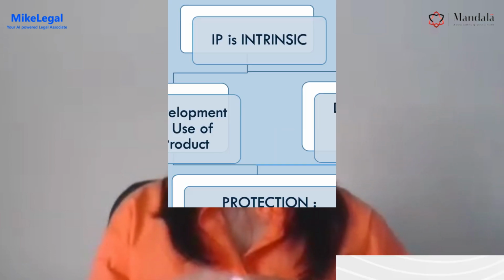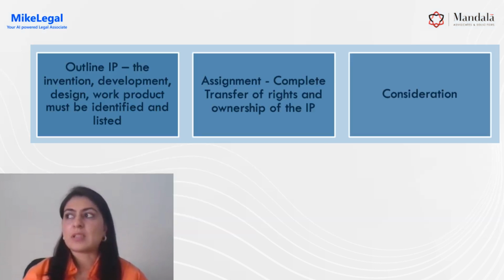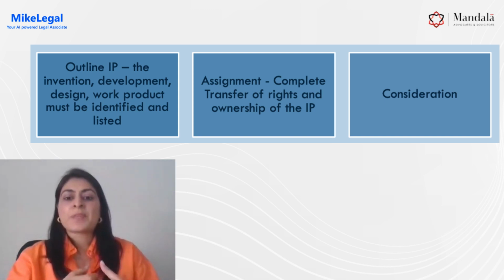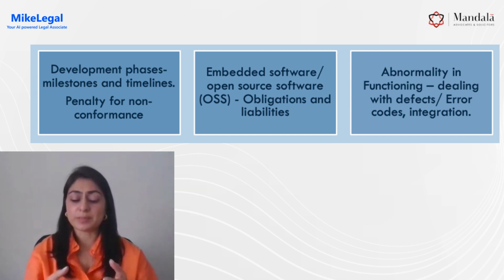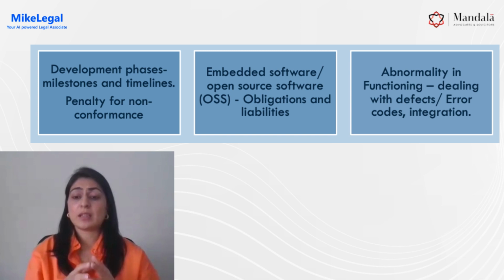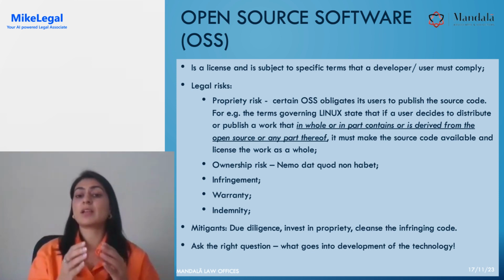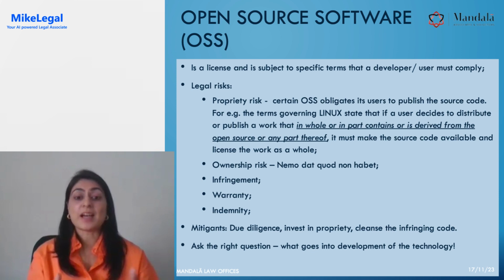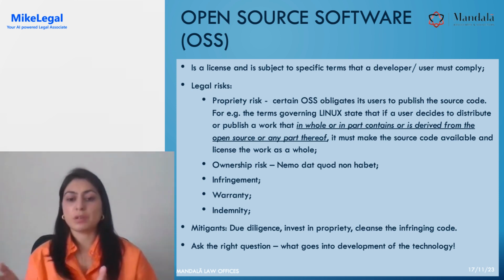Contract & IP A Use Case Of Technology: Divya Mohil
Ms. Divya is a graduate of NALSAR, Hyderabad. She has a rich and diverse experience in banking and financial services, data protection and privacy, general corporate and so on. With over 16 yrs. of experience, she has advised ICICI bank as in-house counsel for over a decade and donned many lead roles followed by her leadership as lead legal counsel for Clix Capital Services Pvt. Ltd and its Indian subsidiaries.
Experience: As a transaction counsel she has advised on significant deals involving RBI licenses and Regulatory Compliances, Structured and Secured Finance, Consortium Lending, Real Estate and Project Finance, Securitization and more. She has advised companies on fund raise through Private Placement of Debentures / Bonds (Non-Convertible, listed, secured and unsecured), Long / Short Term Borrowings (asset and cash backed), Restructuring and Enforcement of Security Interest, so on and forth.
As a Lead Counsel, she has spearheaded transactions involving Competition Law, Data Protection and Privacy, Digital Payments, Digital Platforms, Digitalisation of Products and Processes. In the sphere of fintech, she has advised on AI driven technology such as chatbots, digital assistants including intellectual property rights and protection. Her excellence lies in providing prudent and tenable solutions in digital and finance products from cnception to final implementation including customer acquisition, product lifecycle, regulatory and data compliances. She has also pursued matters and advised on white collar crimes including money laundering, cybercrime such as impersonation, phishing and related online frauds.
Sectors: BFSI, Fintech, MESME, IT and ITeS, Real Estate and Infrastructure.